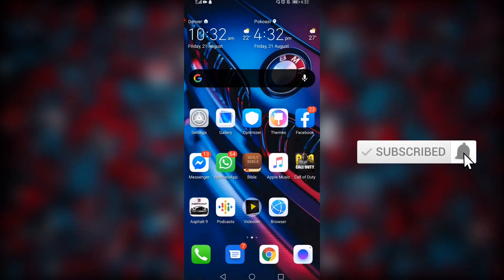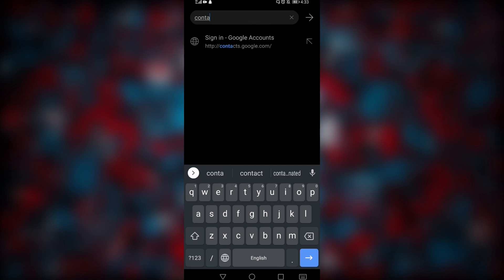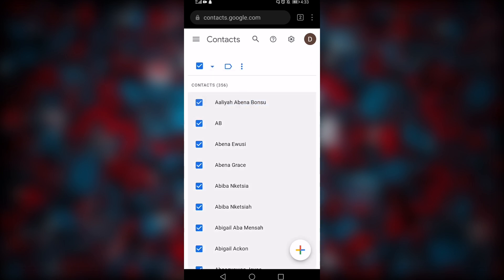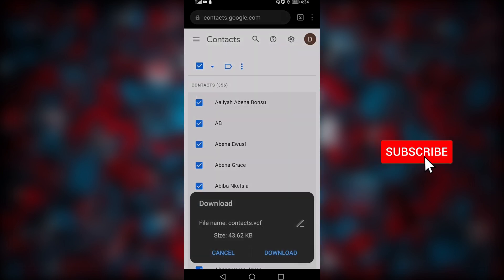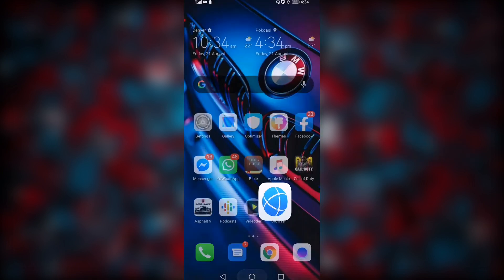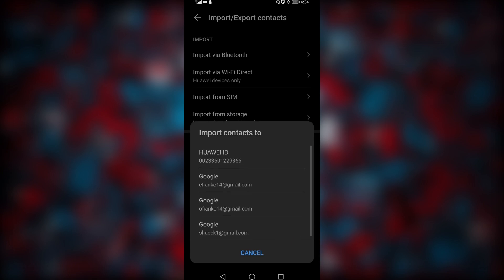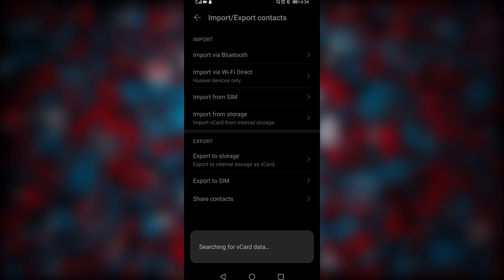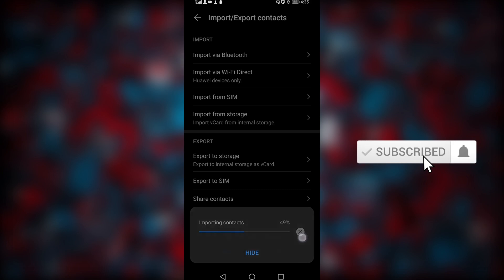How to import Contacts from Google contacts to your Huawei Device ( Huawei Nova 7i, Huawei Y8p)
In today's tutorial I'd be teaching you a step by step tutorial on how you can migrate your contacts if you previously saved them on a Google device and your Google account ... to your Huawei Device ... it's simple easy and very short.. just follow the steps and you're good to go.